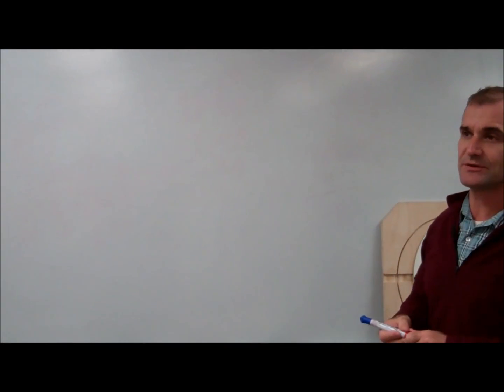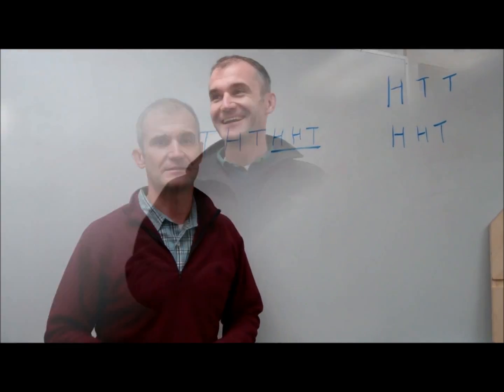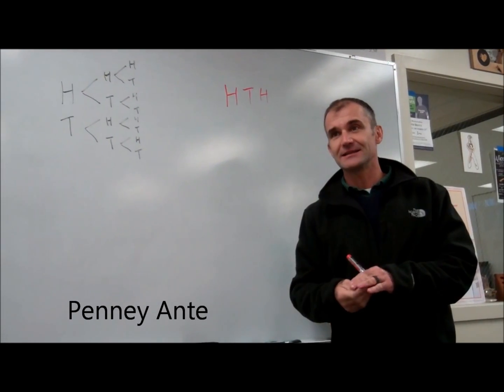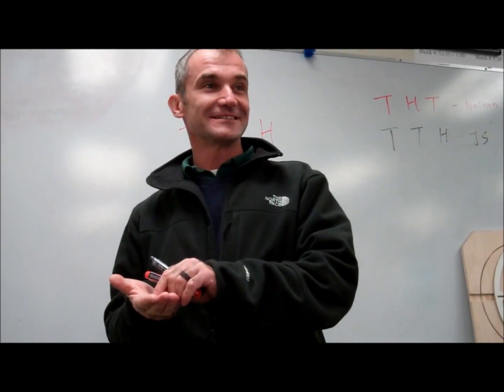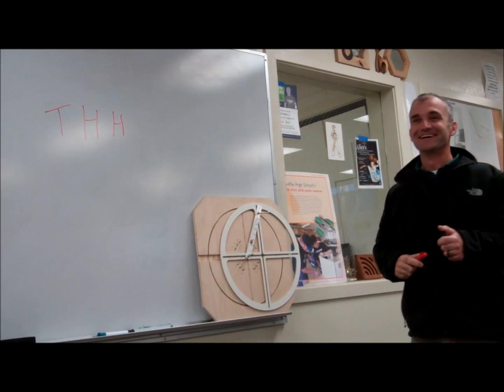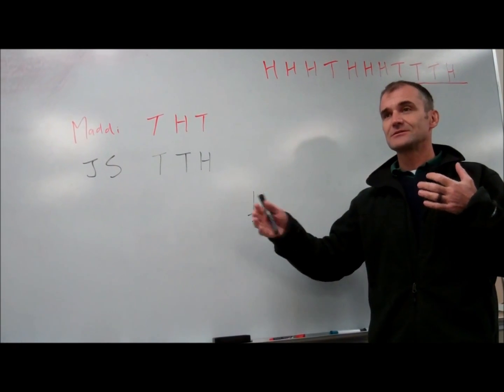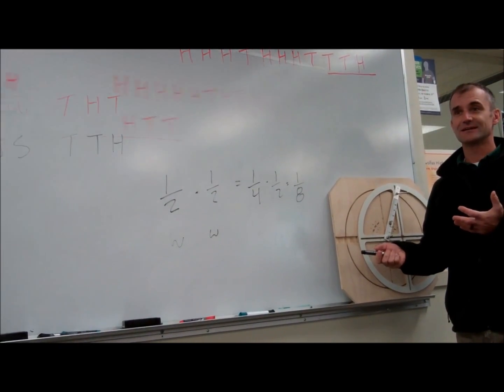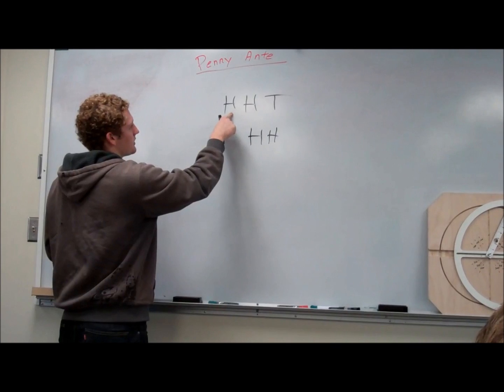Penney Ante, Common Core, Probability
Great Game to get kids interested in Probability.  I introduce the game, play it with my class and then have the students solve the problem. Example solutions at the end of the video Some of my favorite tools